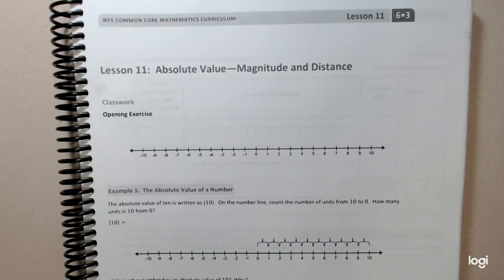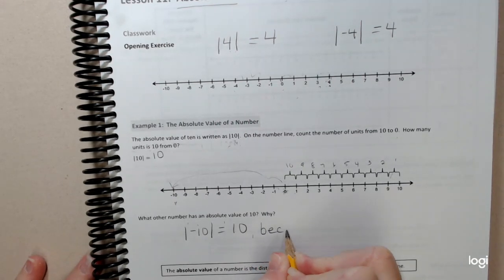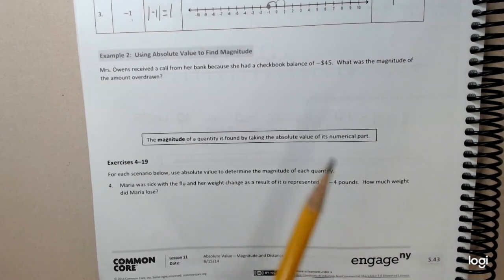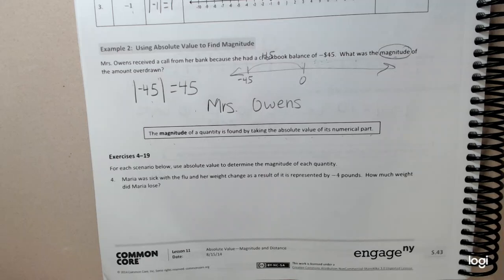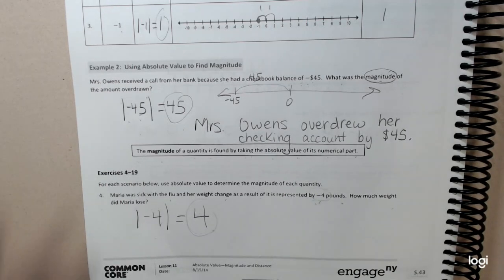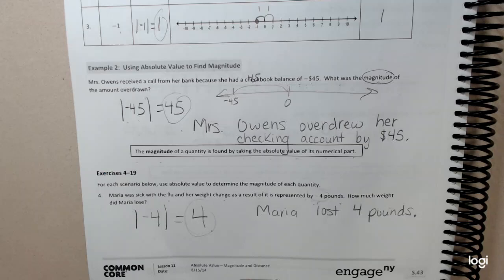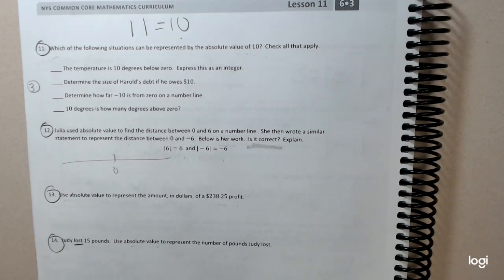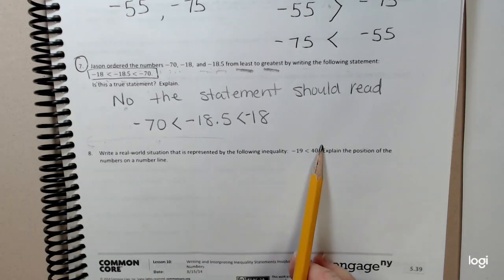Mod 3 Lesson 11